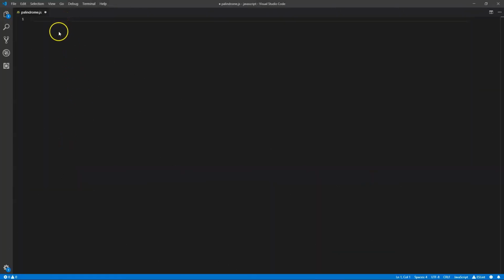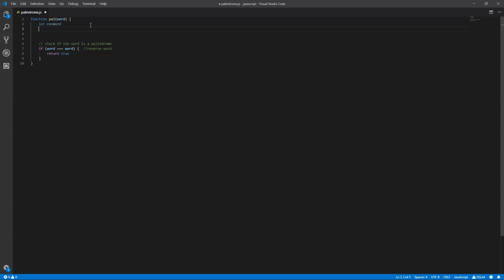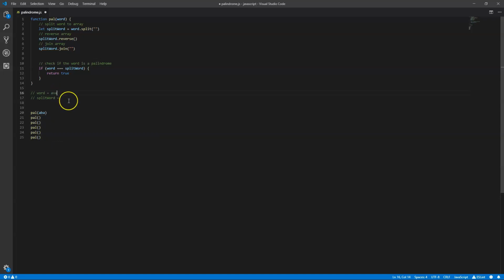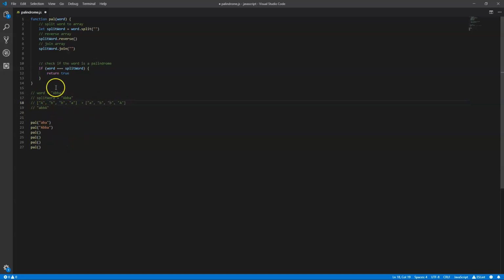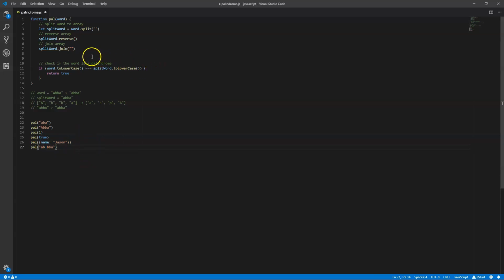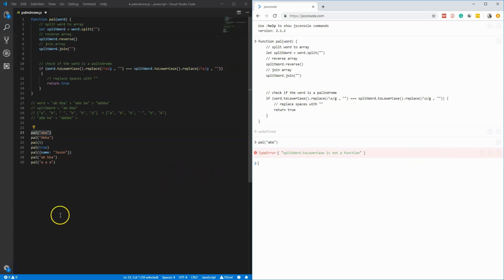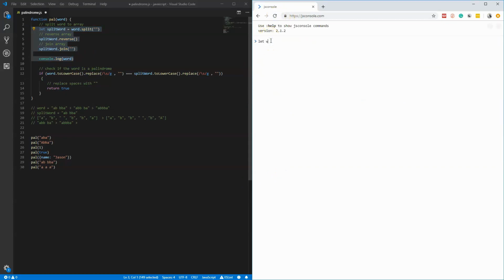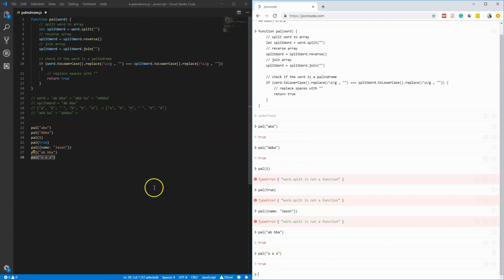Palindrome | JavaScript Coding Exercise | Coding Interview Question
I will go over how to answer the Palindrome coding exercise using JavaScript.

My Work Laptop (Asus ROG STRIX):

My Work Laptop (Macbook Pro):

Sound recorded with the Blue Snowball Microphone: